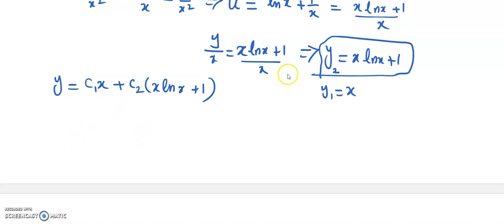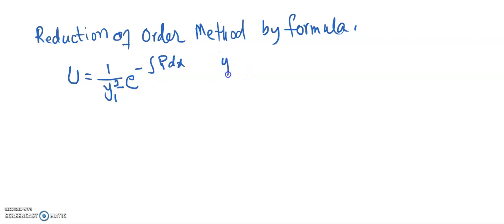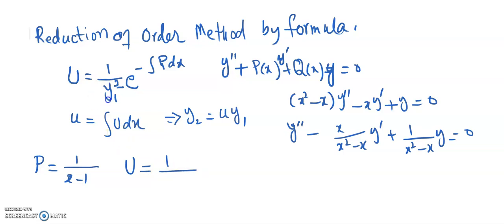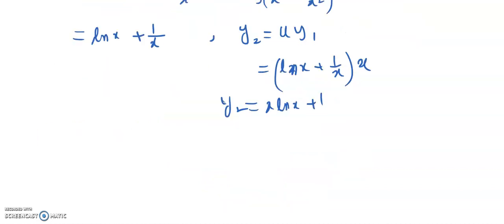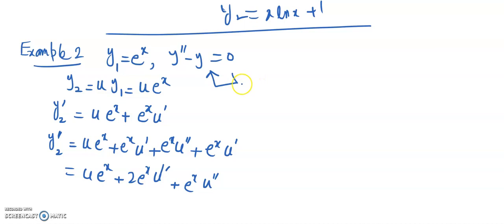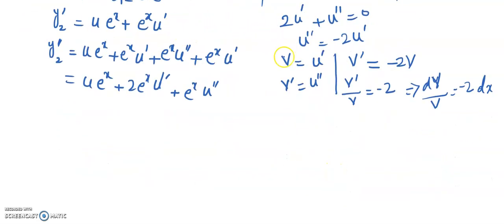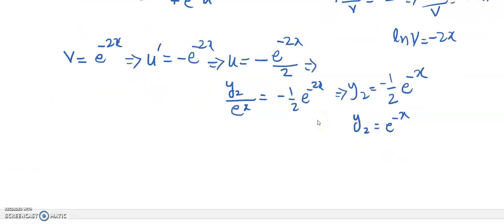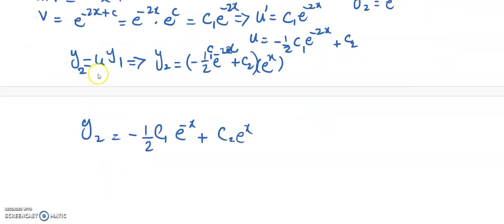2nd Order ODEs Reduction of Order clip 3